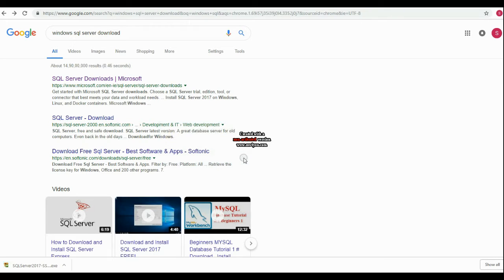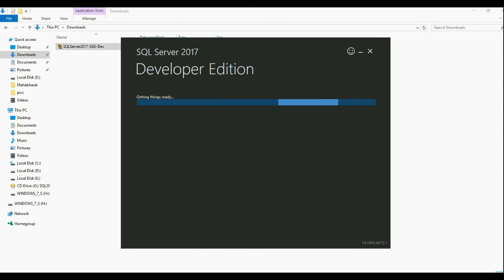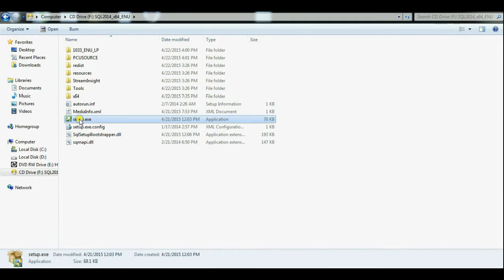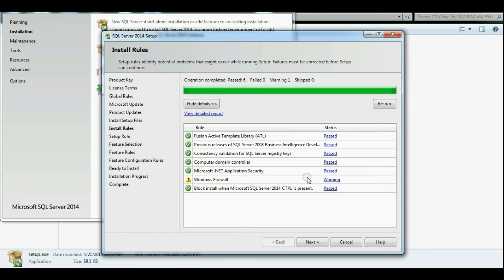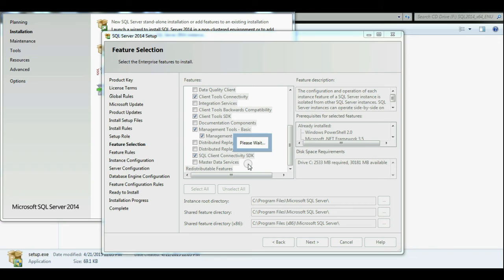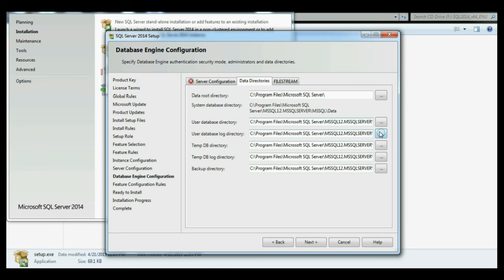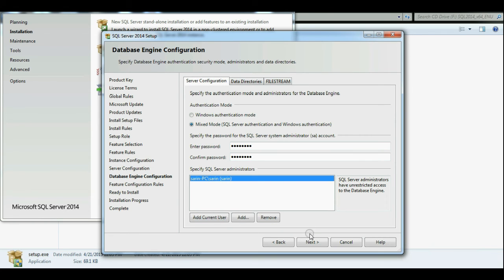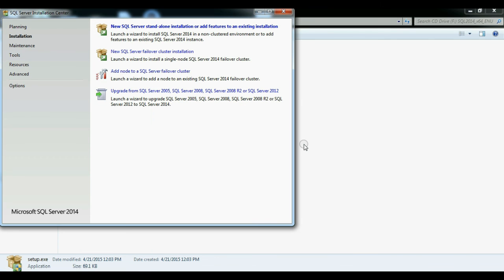SQL Chapter 3 - How to install latest Free or licensed SQL server?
How to install free version of SQL server?
How to install licensed SQL server?
Learn on the different steps in installing SQL server
What are the different settings to check during installation of SQL server?